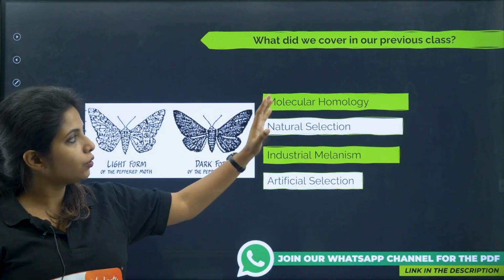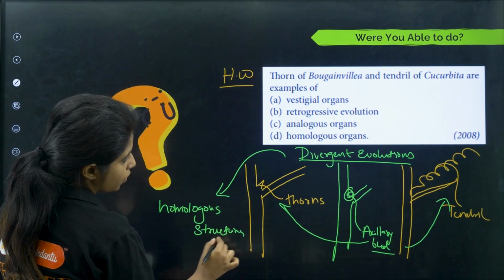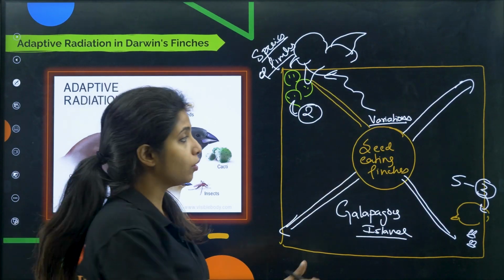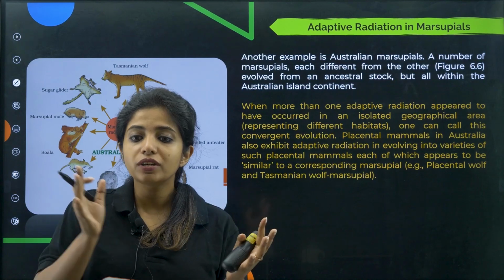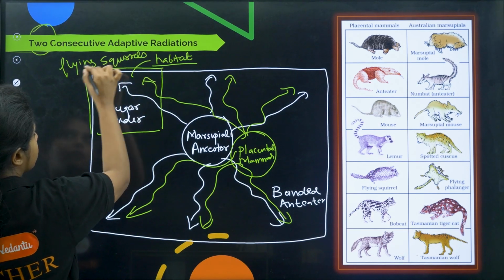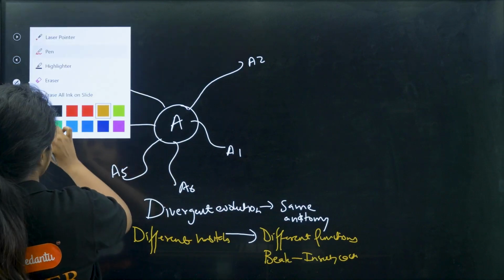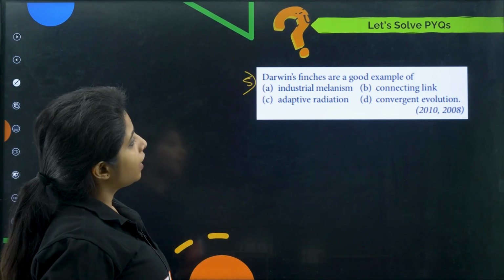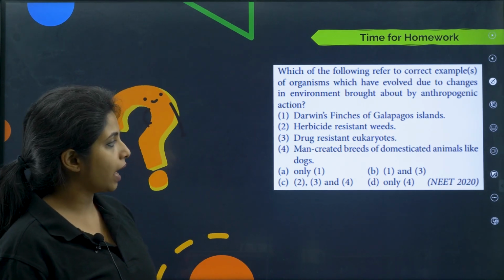L50 NEET 2025 Biology | Evolution- 4 | Adaptive Radiation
Hello NEET 2025 aspirants! Welcome to your journey towards scoring 360/360 in NEET Biology. In this video, Jasmine Ma'am dives deep into Adaptive Radiation, a key concept in the Evolution chapter, which is essential for the NEET Biology syllabus. This is Part 4 of our Evolution series, where we explore adaptive radiation in Darwin’s finches, marsupials, and placental mammals, with Previous Year Questions (PYQs) for better understanding and practice.

Prepare with us to ace your NEET Biology exam by mastering these essential concepts and understanding how adaptive radiation has influenced evolution. Don’t forget to check out other videos in our Evolution series to ensure thorough NEET preparation!

Topics Covered in This Video:
✅ Adaptive Radiation in Darwin’s Finches
✅ Adaptive Radiation in Marsupials
✅ Adaptive Radiation in Placental Mammals